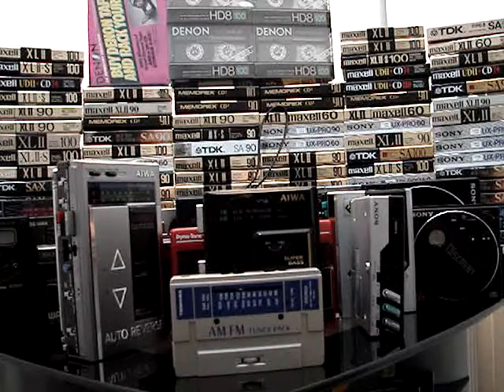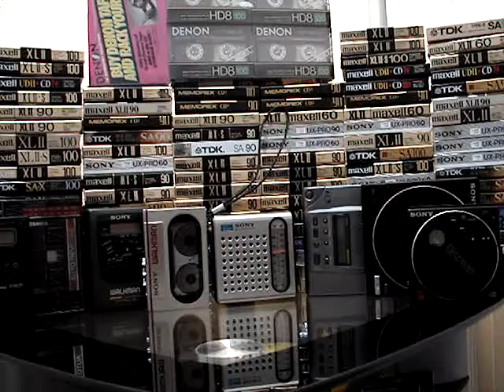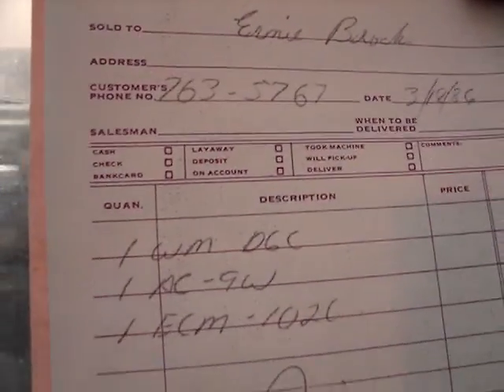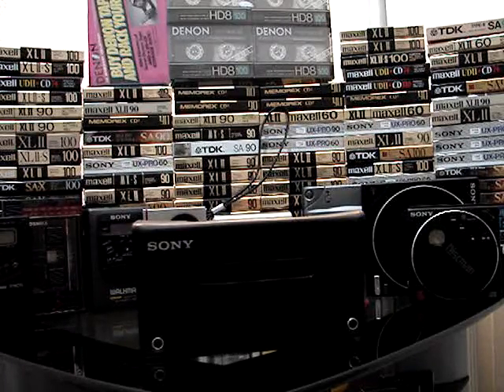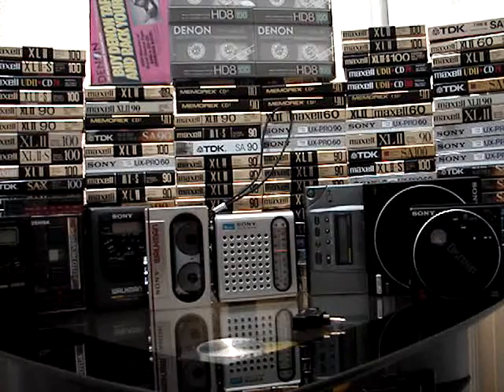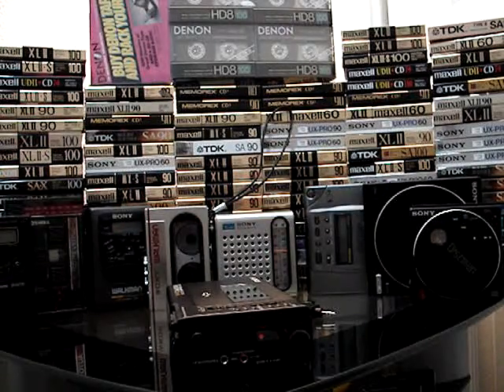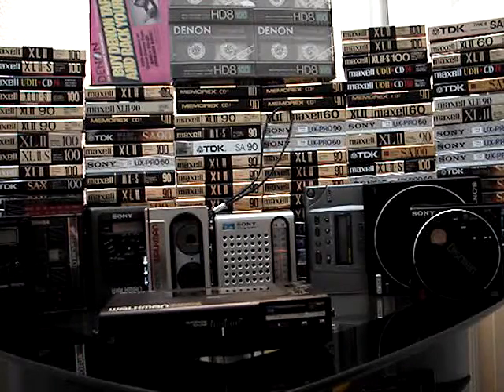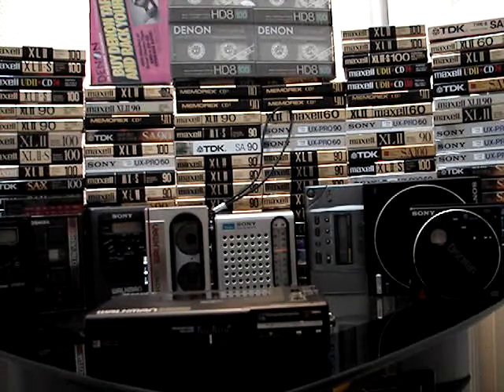80's WALKMAN COLLECTION WM-D6C SONY TOSHIBA AIWA PANASONIC CASSETTE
Hey guy's let me know what you think and check out the ton of other walkman, boombox, discman and cassette tape collection videos.